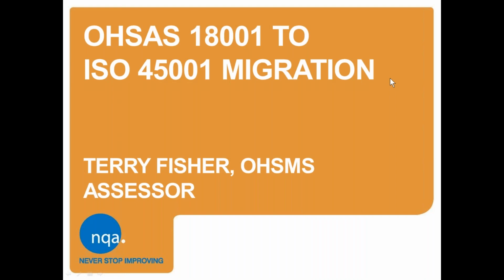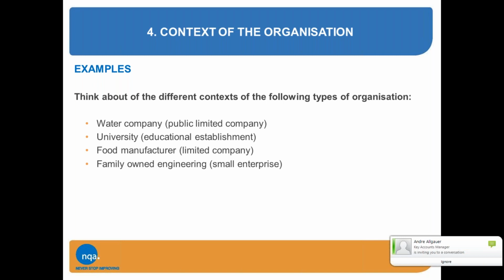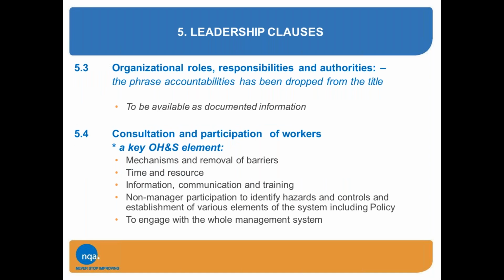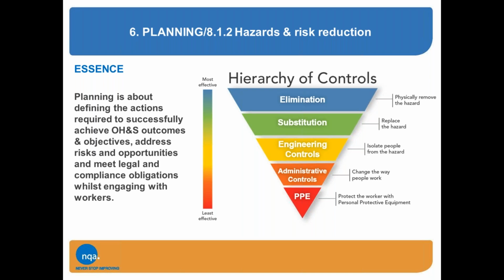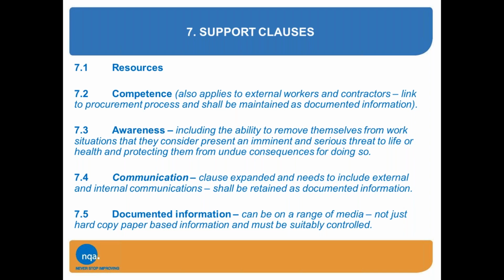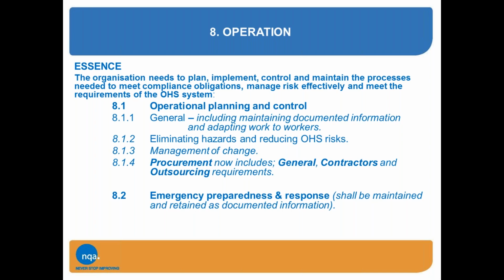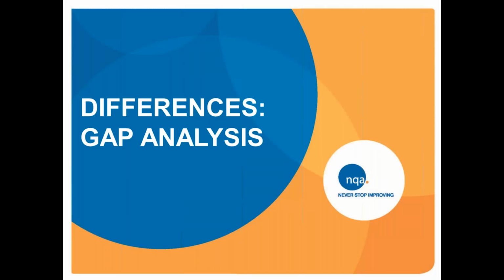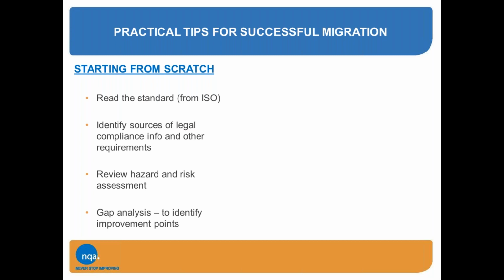NQA ISO 45001:2018 Migration Webinar (7th September2018)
ISO 45001:2018, the replacement of OHSAS 18001 was published on Monday 12th March 2018. Find out what the changes are and how to migrate to the new standard.

Watch our pre recorded webinar for a presentation on how the ISO 45001 standard will change the way occupational health and safety management systems are implemented and certified.

Terry Fisher, OHSMS Assessor, explains:

- The structure of the standard and introduction to Annex SL
- The key concepts of ISO 45001
- The migration timeline
- New terminology and important definitions introduced in ISO 45001
- The main differences between the requirements of OHSAS 18001 and ISO 45001
- Practical tips on how to prepare for the changes
- Q&A

You can also download our handy Gap Analysis document which gives a clause-by-clause comparison of OHSAS 18001 and ISO 45001.